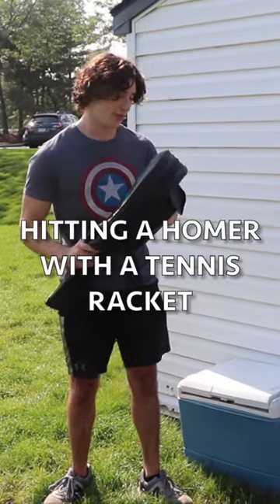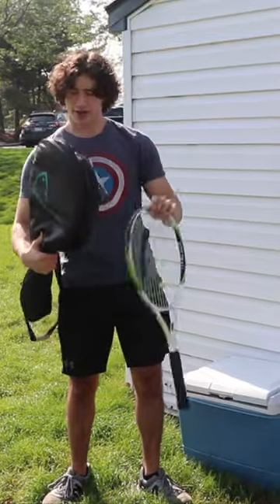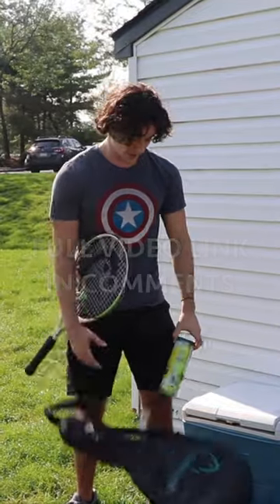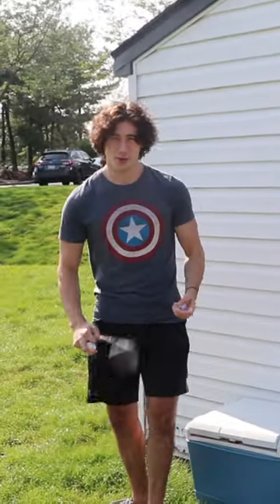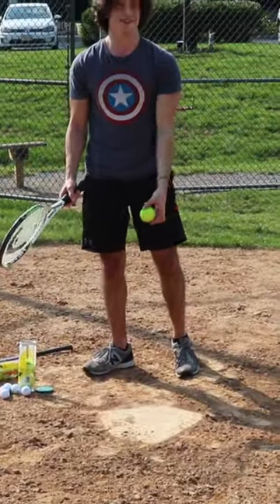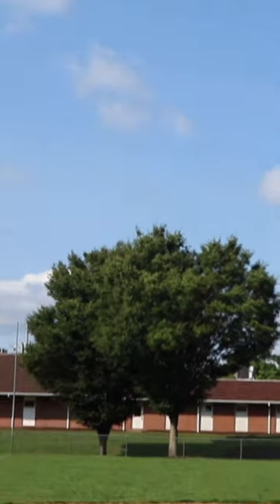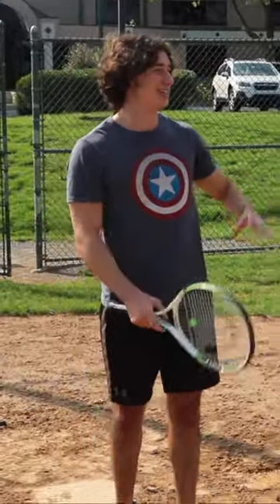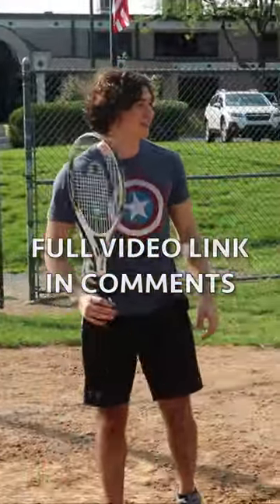Can I Hit A Homerun With A Tennis Racket?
weird baseball bat, tennis racket, tennis challenge, golf club, golf challenge